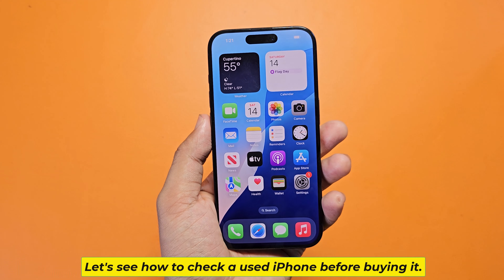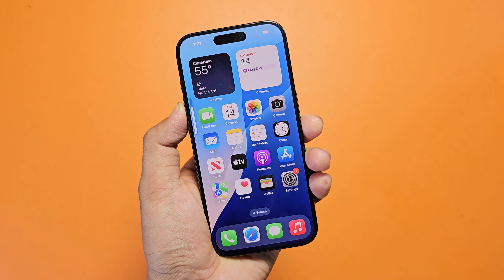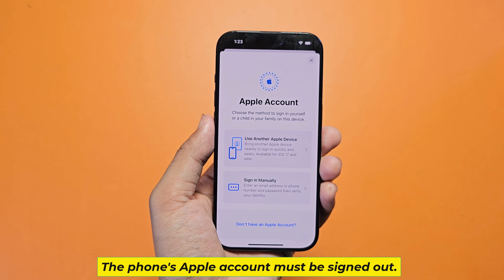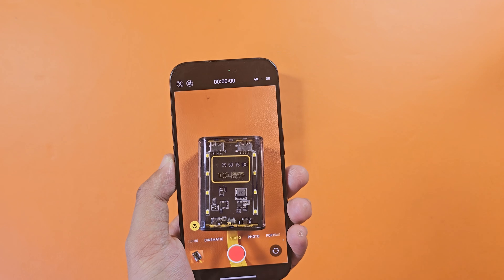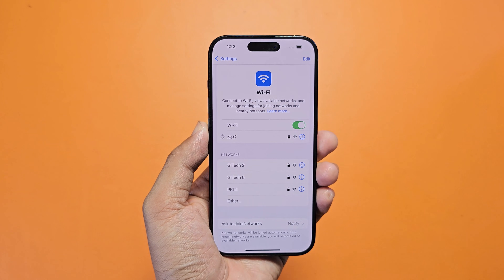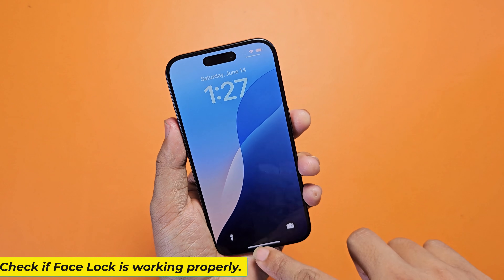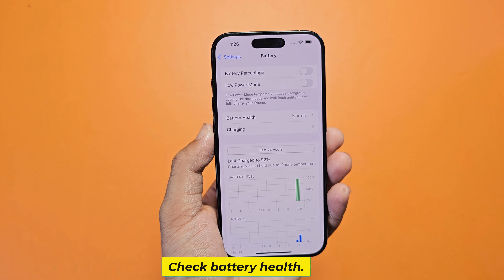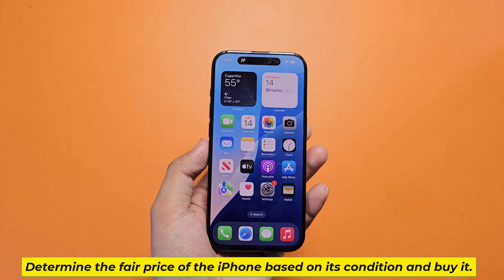How to check used iphone before buying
How to check if second hand iphone is original. Check imei before buying used iphone. How to check iphone before buying second-hand. How to check used iphone 11 before buying